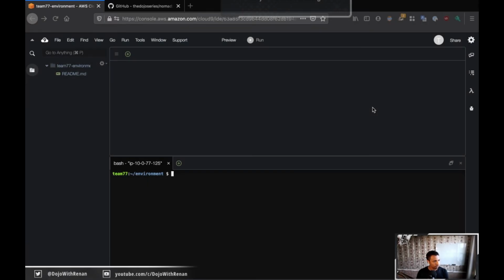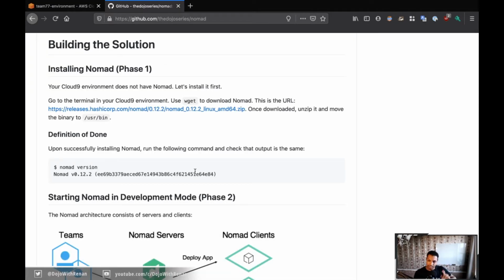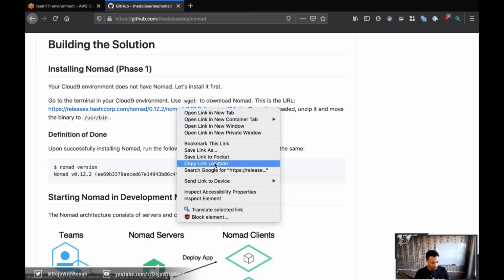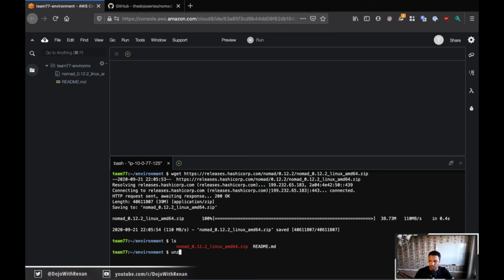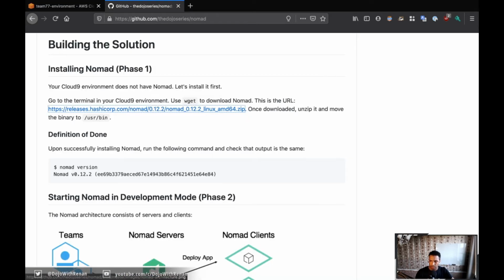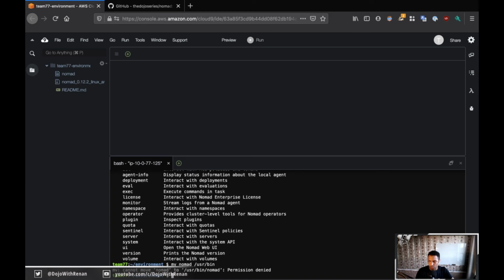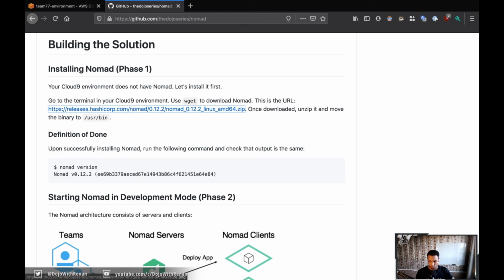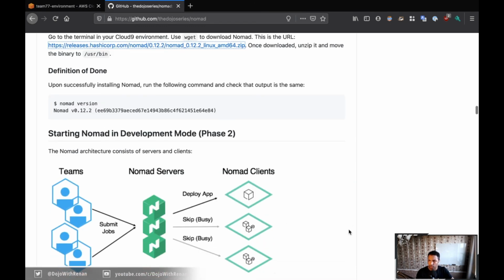Phase 1 - Installing Nomad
In Phase 1, I install Nomad in my Cloud9 environment and make sure I'm running the correct version. This was necessary since Cloud9 does not come with Nomad installed and it was part of the challenge to learn how to install it.

Please note that this video was taken from my livestream on Twitch that happened on Monday, September 21st. I had some technical challenges with the camera and I need to work more on my setup, so I appreciate the patience! :) Hope you enjoy it!